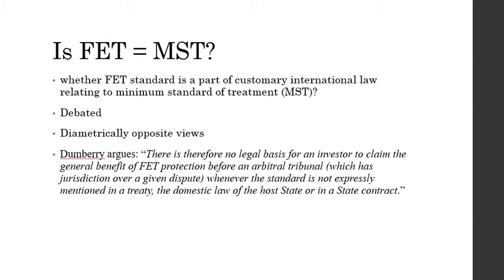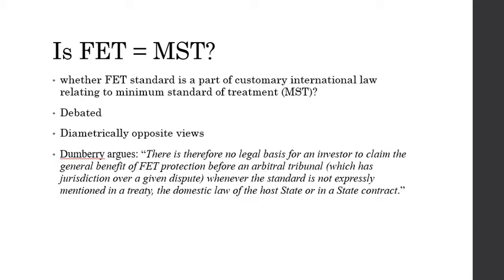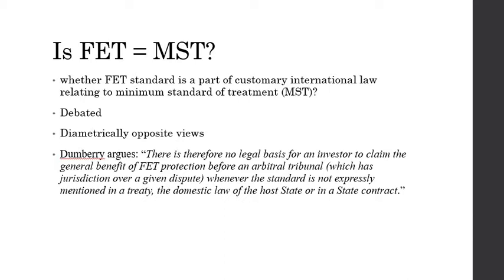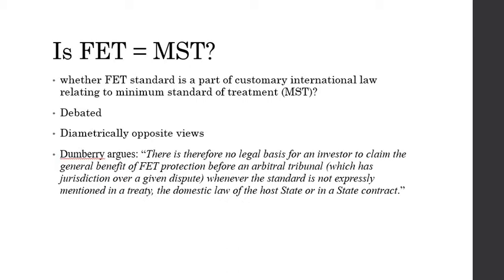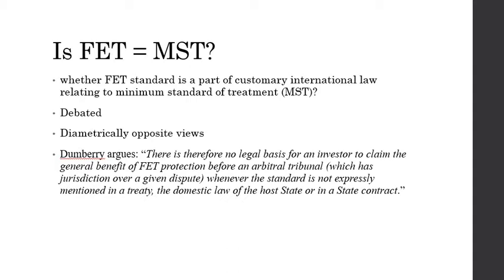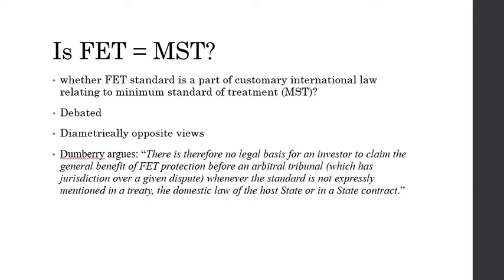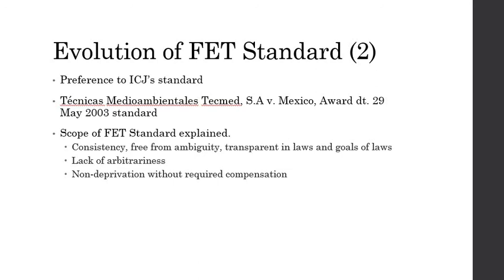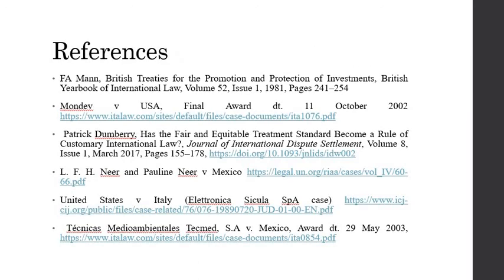Lecture 17: More on Fair and Equitable Standards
Welcome to the 17th lecture on Introduction to International Investment Law. Continuing from the last two lectures, we will discuss the following issues:
(a) Whether FET standard is a part of customary international law relating to minimum standard of treatment?
(b) How has the FET standard evolved?

References:
FA Mann, British Treaties for the Promotion and Protection of Investments, British Yearbook of International Law, Volume 52, Issue 1, 1981, Pages 241–254

Mondev v USA, Final Award dt. 11 October 2002

Patrick Dumberry, Has the Fair and Equitable Treatment Standard Become a Rule of Customary International Law?, Journal of International Dispute Settlement, Volume 8, Issue 1, March 2017, Pages 155–178,

Técnicas Medioambientales Tecmed, S.A v. Mexico, Award dt. 29 May 2003,